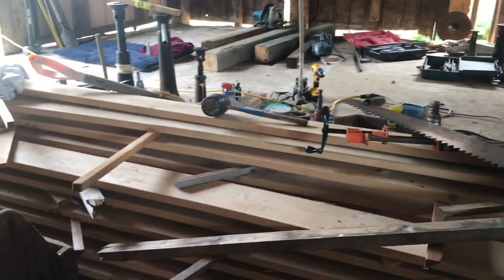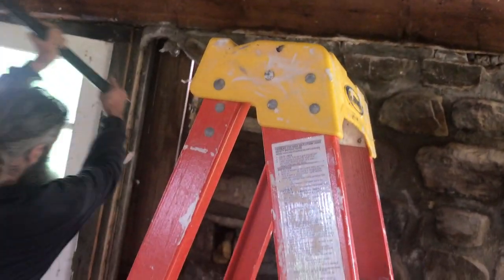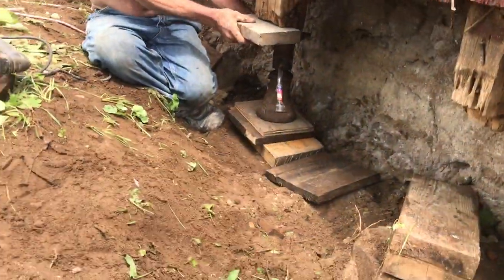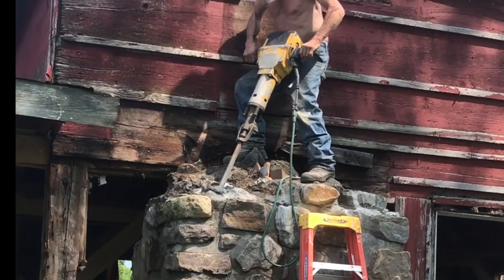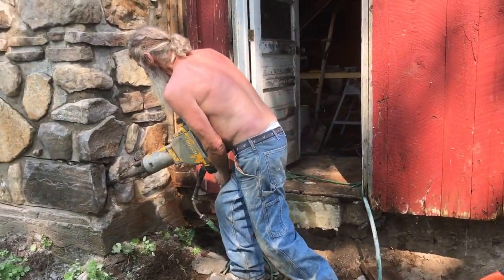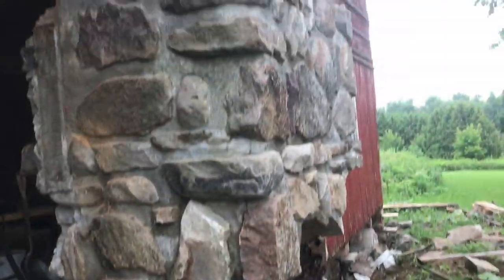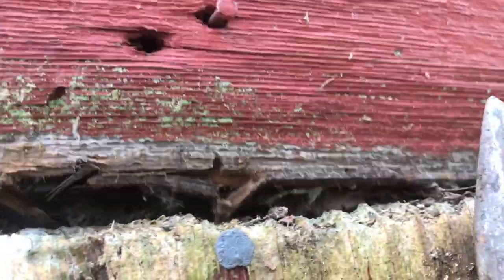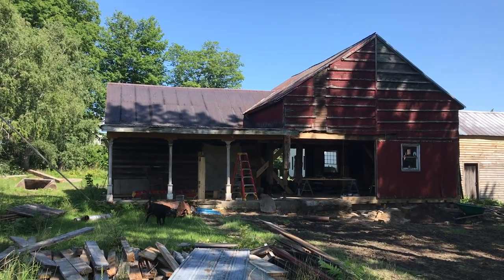Historic Barn Ep.12 Crazy Beam Work - How to w/ Yaglou!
Please help promote this video by SUBSCRIBING to my channel and then TAP THE NOTIFICATION BELL - Feel free to share and repost this video - you never know as it might help save an old antique Farmhouse or Barn!  Historic Preservation of Crystal Spring Farm in Essex NY - circa 1790s. The episodes will consist of historic preservation farmhouse restoration work on the original exterior, interior, carriage shed, horse barn, granary and milk house of the old antique farmstead.   I will be releasing plenty more videos soon on saving this farmstead.    This is an interesting video and sorry that I was an amateur filming and its a little blurry but the future ones are higher quality.   The videos are amateur clips I made with my
iphone and are raw and of the moment.  And if I get enough subscribers I plan on making videos on other Country Folksy Farmhouse subjects dealing with early ways of the built environment and Americana.